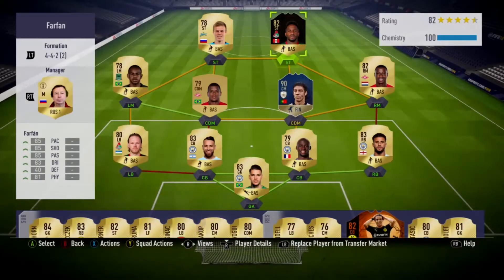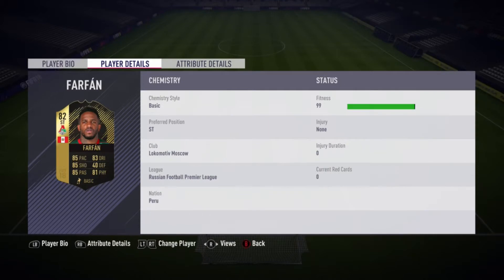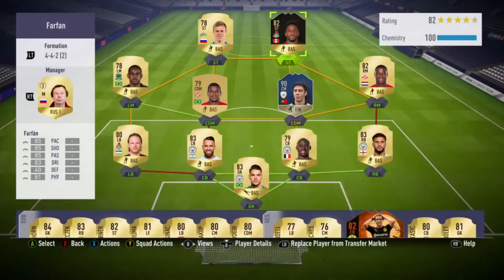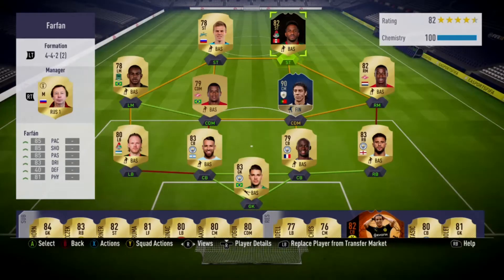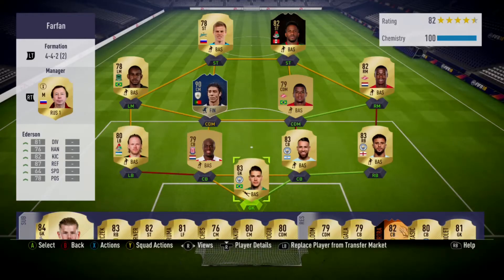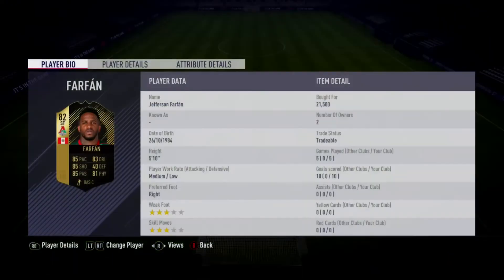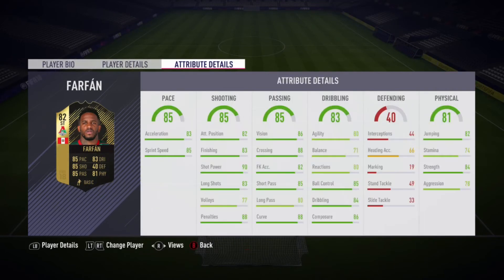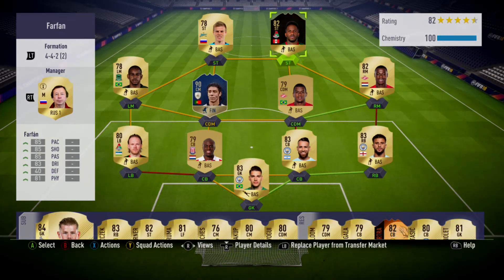FIFA 18 | (82) INFORM Jefferson Farfan Player Review